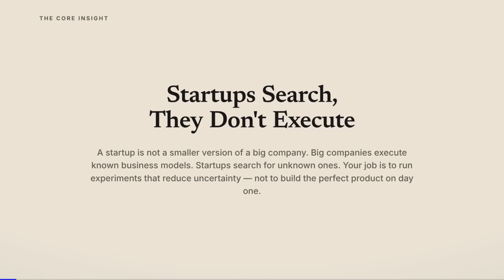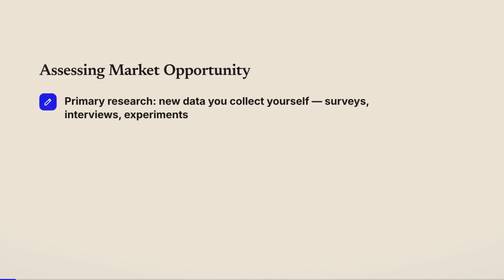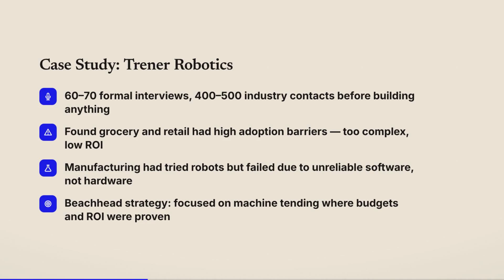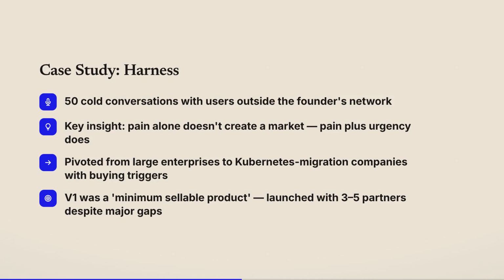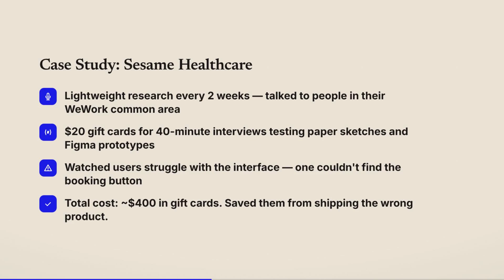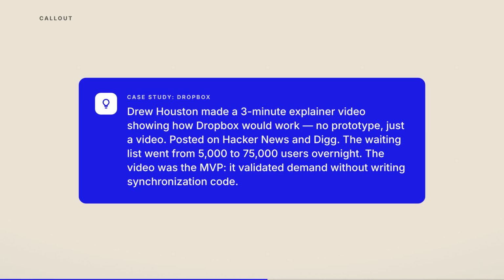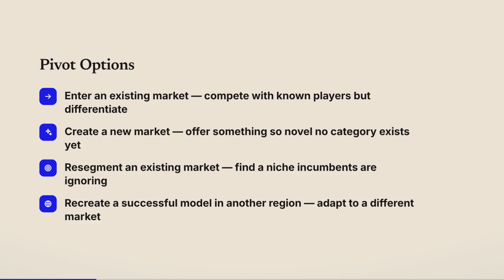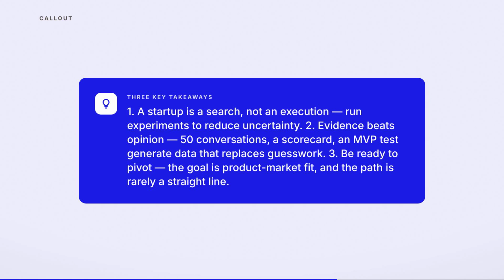The Startup Secret: Customer Discovery Before Product Development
How do successful startups find customers and achieve Product-Market Fit?

In this video, we explore the complete Customer Discovery process—from forming initial business hypotheses to validating customer needs and building products people actually want.

You'll learn:
✅ What Customer Discovery is
✅ Why startups fail without customer validation
✅ How to develop and test business hypotheses
✅ Customer interviews and feedback techniques
✅ The Lean Startup methodology
✅ Finding Product-Market Fit

Whether you're an entrepreneur, startup founder, MBA student, product manager, or business professional, this lesson will help you understand one of the most important concepts in innovation and entrepreneurship.